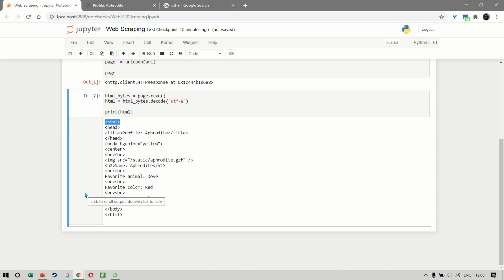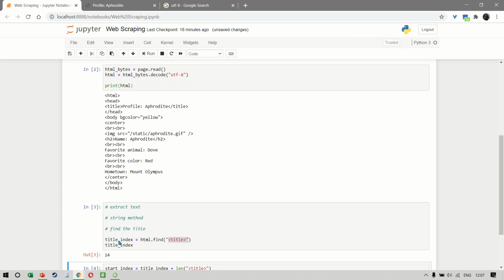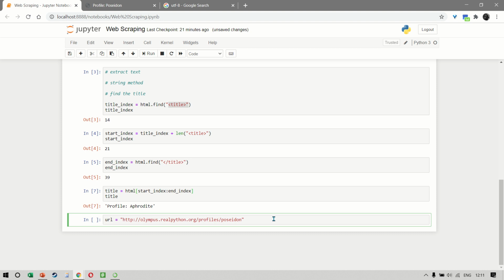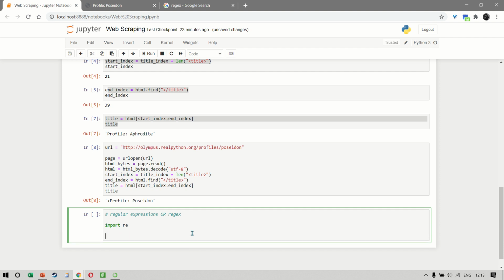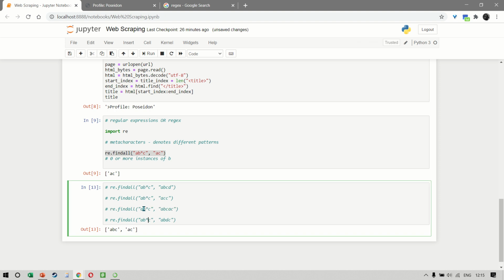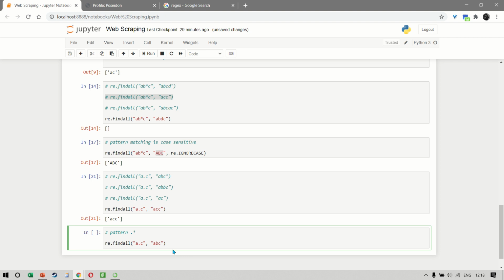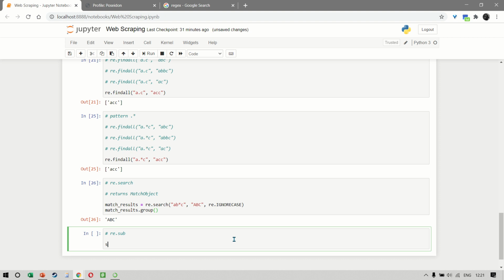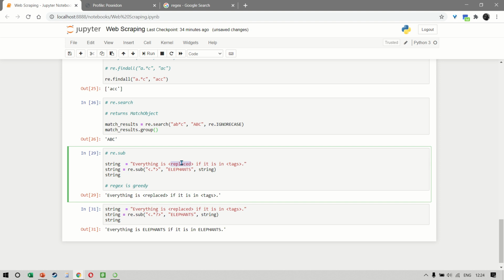002 - INTRODUCTION TO REGEX